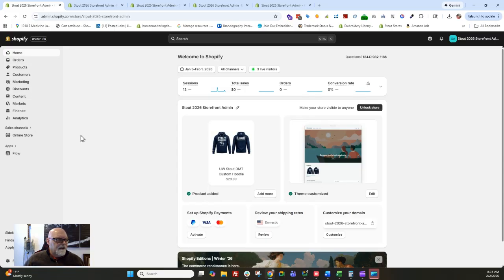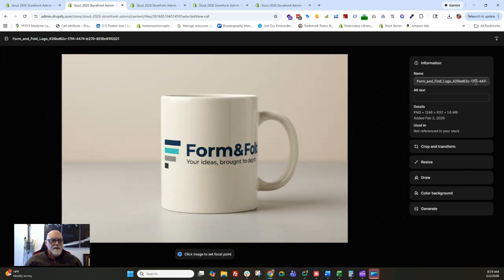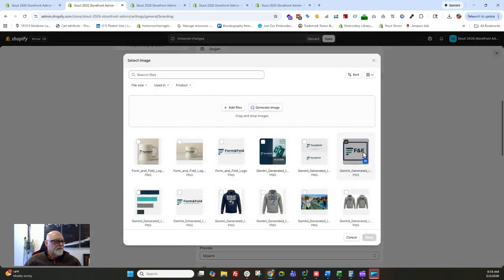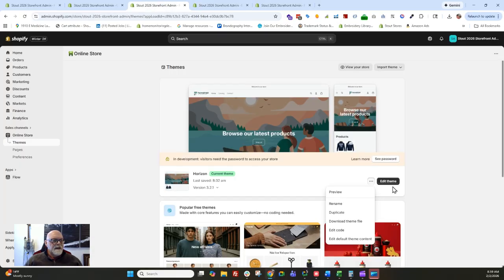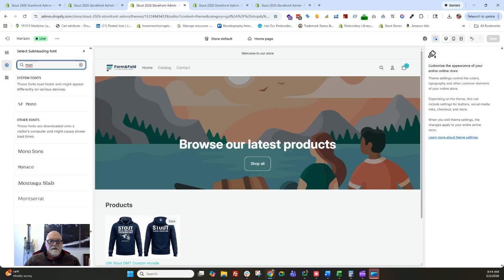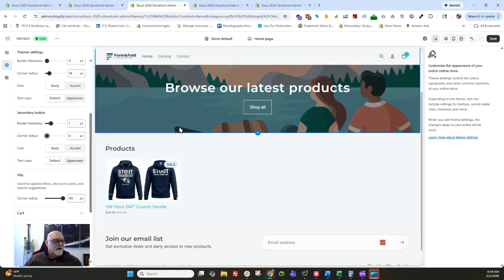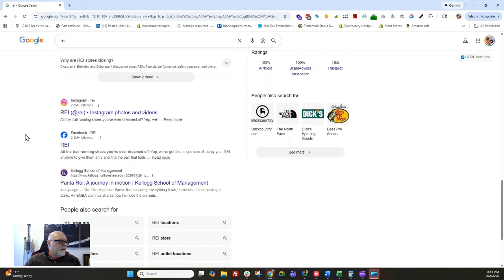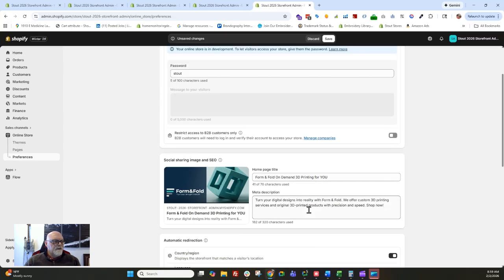Lab 2 Applying Styles in Your Shopify Store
In this video Chad walks you through the Shopify Interface, working in the following areas in Spotify to start applying your styles that are part of your brand identify:
Settings
Themes
Content